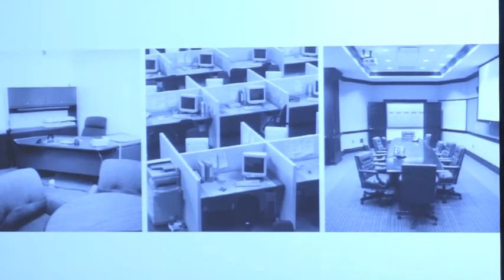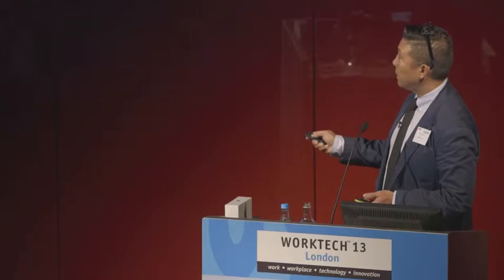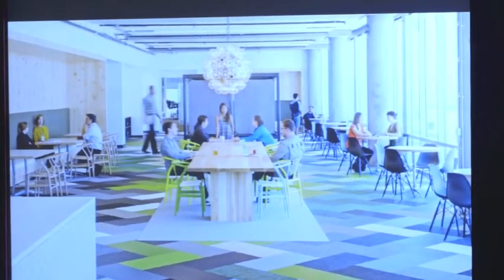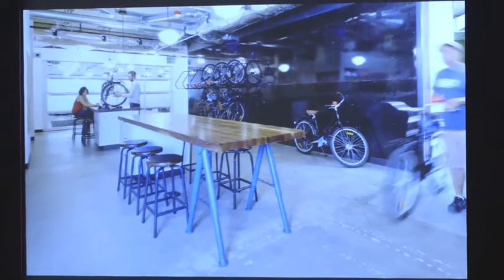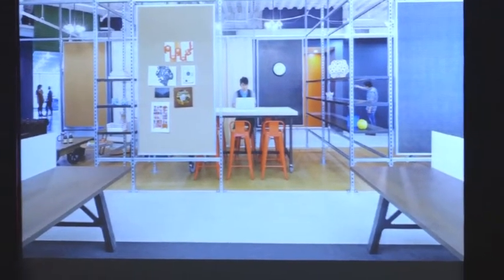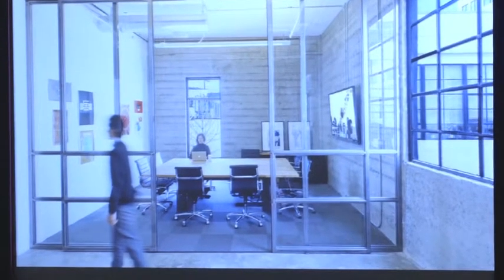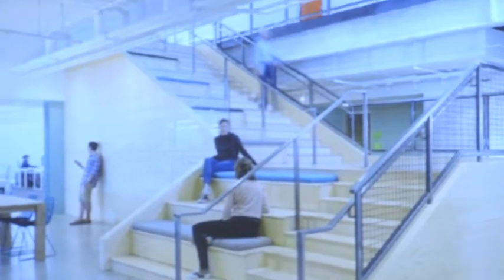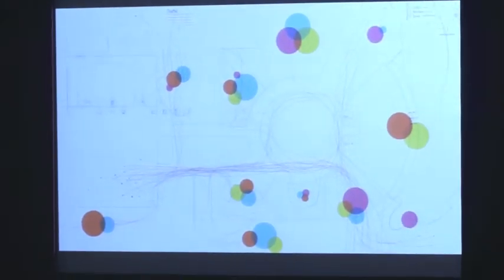WT13 London Day2 1525 The Invisible Workplace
The Invisible Workplace:  Learnings from the West Coast
Primo Orpilla, Principal, Studio O+A

We live in an increasingly seamless world.  The cafe on the corner may be the place where the breakthrough deal is sealed, whilst the best coffee may be the gourmet grind  delivered to the office break room each week.  More and more the distinct divisions between home and work, street and office, high tech and low tech are fading.  For designers the challenge now is to make "the workplace" disappear... and replace it with space that meets every need.